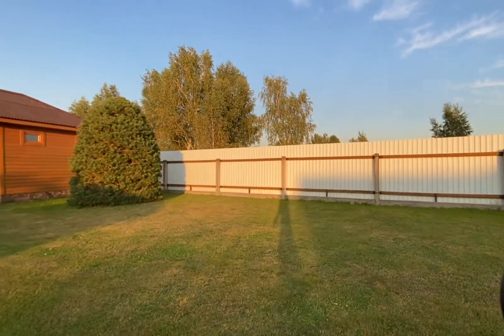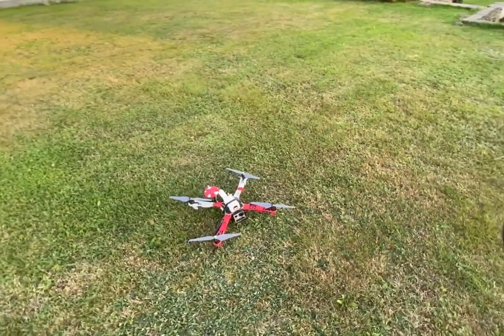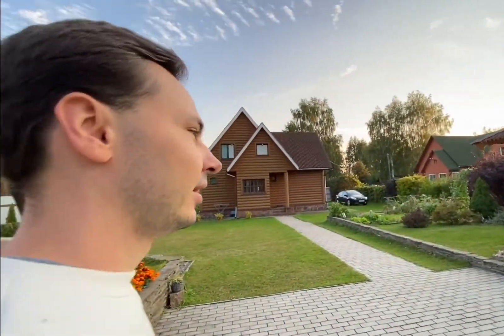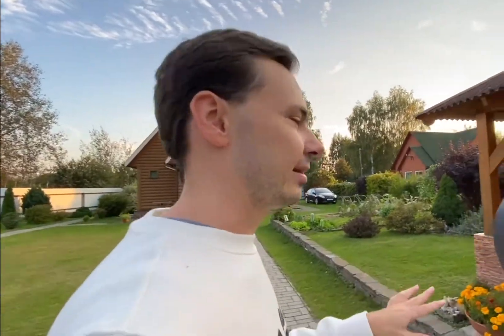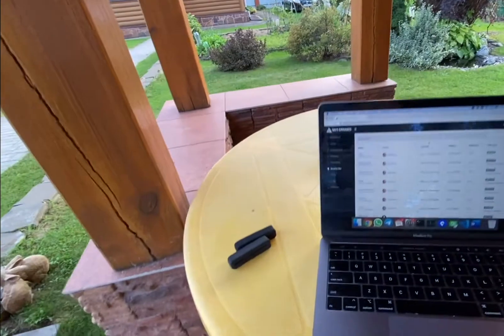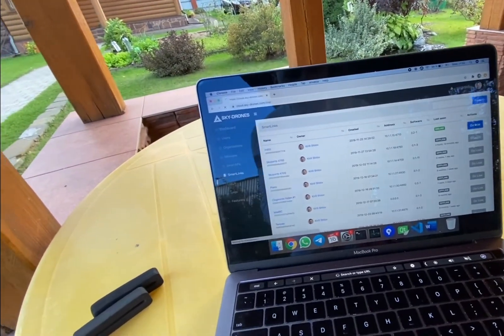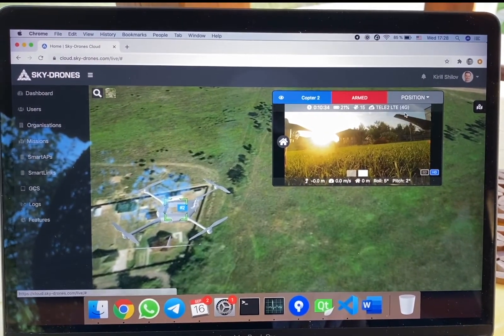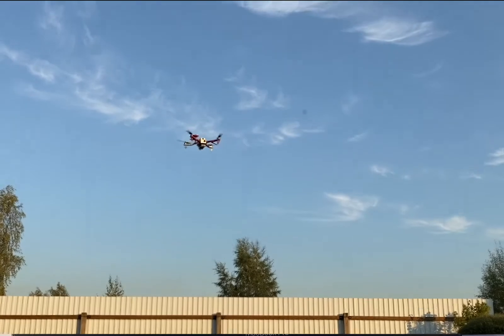SmartLink and Drone Control via LTE in Sky-Drones Cloud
The best way to demonstrate Sky-Drones products and technologies is to show them in action. In this video featuring SmartAP, SmartLink and Sky-Drones Cloud the drone is controller via 4G LTE using the laptop and internet connection only. No any software installation required - it's all in the web browser with just login and pass. How would you use this technology?